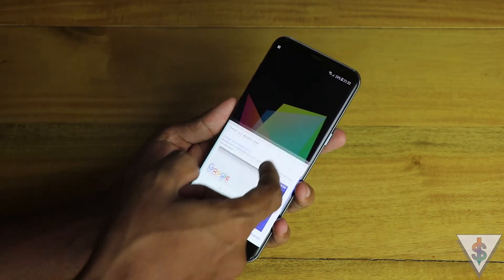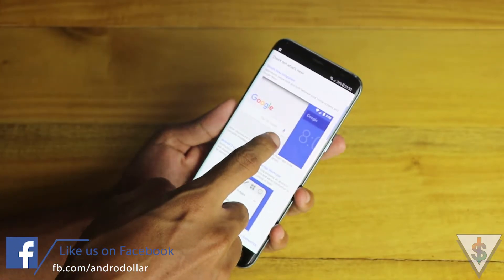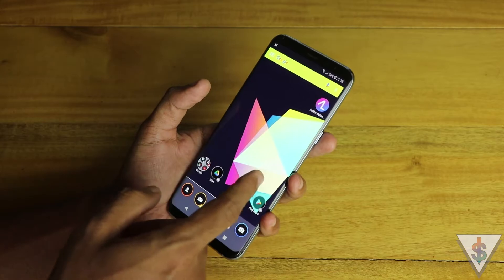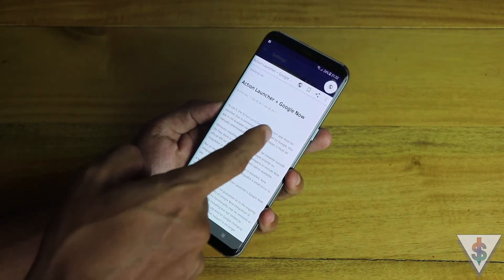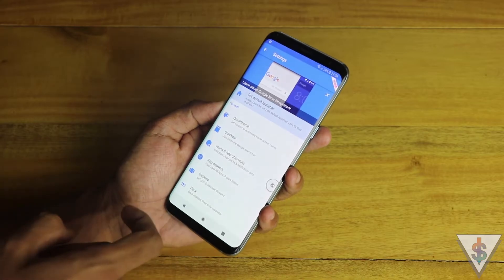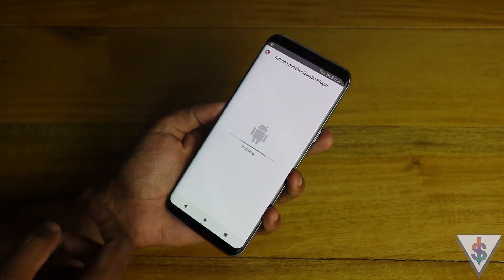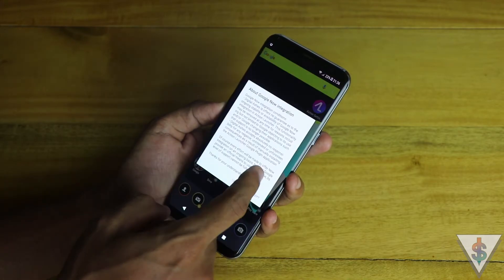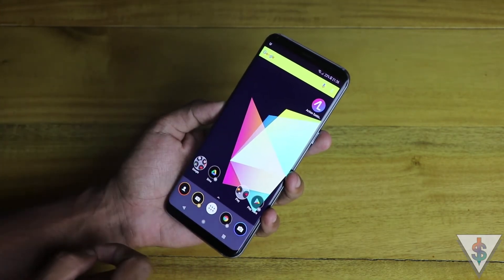HOW TO Install and Enable Google Now on Action Launcher : Pixel Edition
Google Now Functionality is now available on Action Launcher, and here's a quick look at Google Now on Action Launcher with the Google Now Plugin by Chris Lacy.